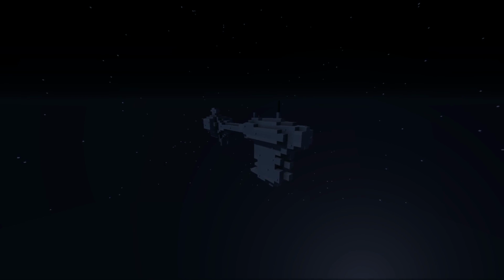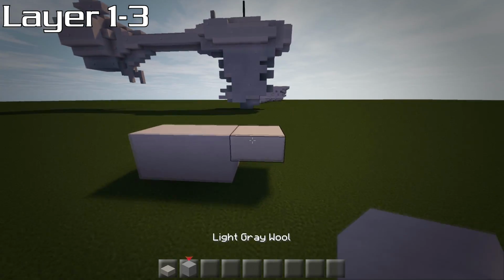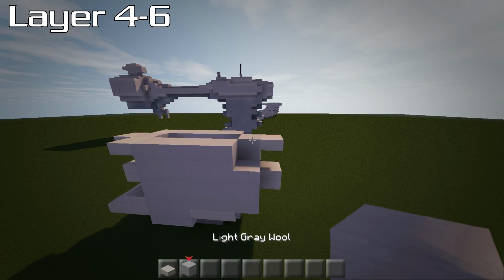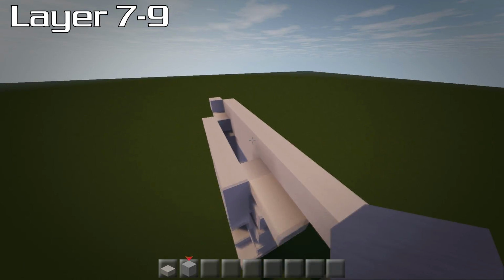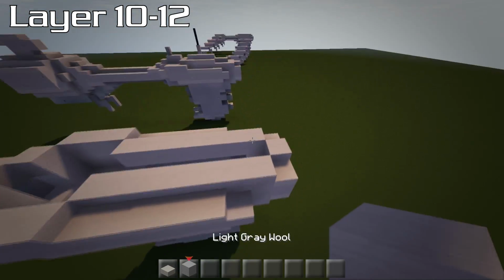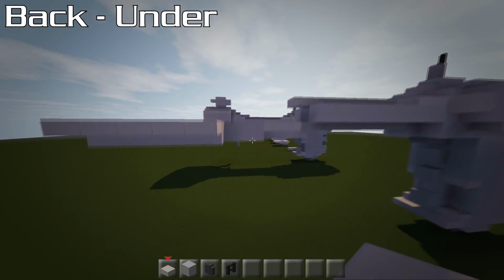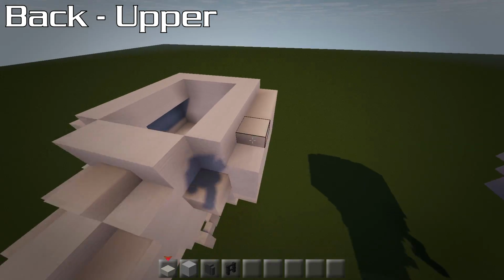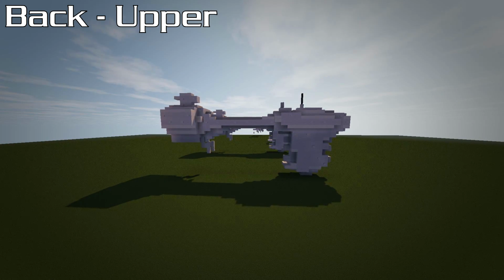Minecraft: Star Wars: Nebulon-B FrigateTutorial (1/10th Scale)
"Space 01"& "Sunlight" by Machinimasound.com